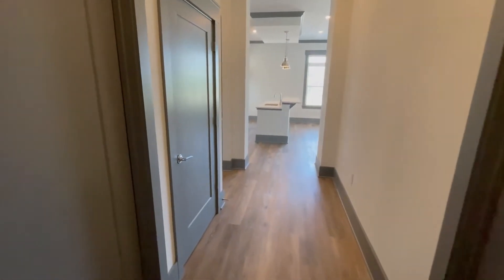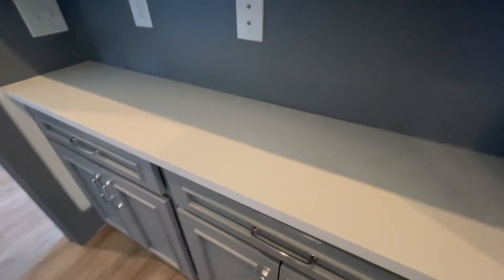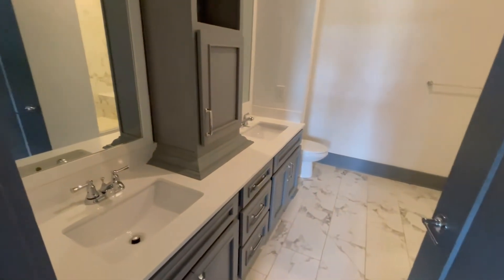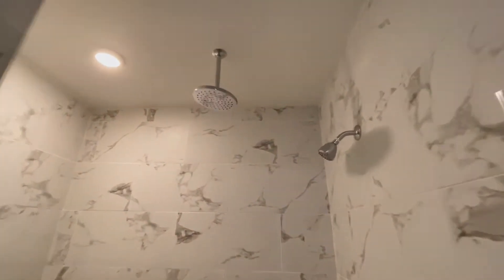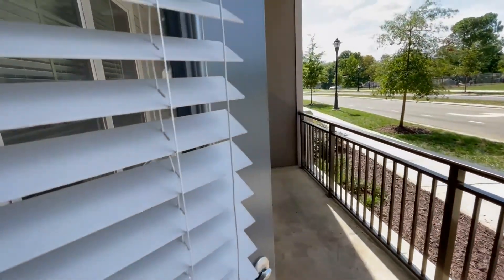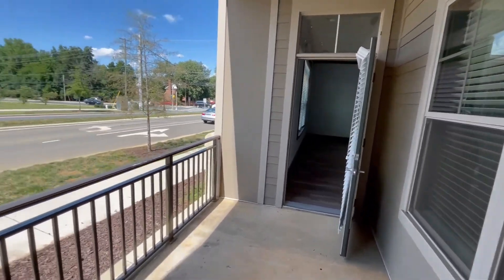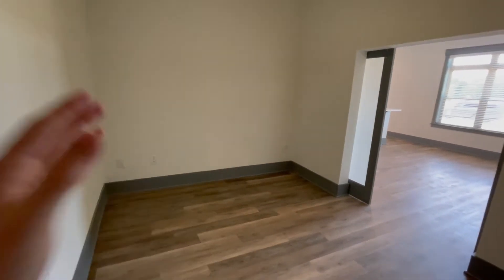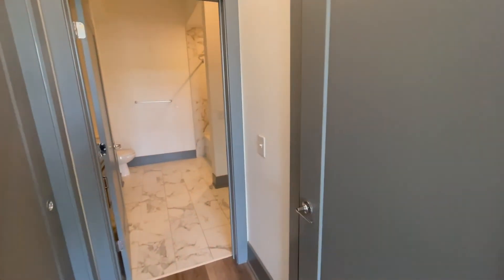3 Bed, 2.5 Bath (Trinity) Luxury Apartment in Charlotte, NC - Providence Row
Luxury living is redefined by Providence Row; the latest in state-of-the-art apartment living in SouthPark.

Perfectly located in the heart of Charlotte’s most fashionable neighborhood, Providence Row is just minutes from SouthPark Mall, the Myers Park neighborhood, and a short drive to exciting entertainment in Uptown Charlotte.

Experience the best that SouthPark has to offer. Experience the luxury redefined with Providence Row Signature Apartments, a Northwood Ravin signature community

Northwood Ravin is a leading full-service development, construction, and property management firm. NWR blends the nimbleness of a small business, with a long legacy of success from its history at Crosland.

Northwood Ravin develops and manages signature apartment communities and mixed-use venues with a singular focus: to create communities that foster healthy lifestyles, neighborhood involvement, and appealing living environments.